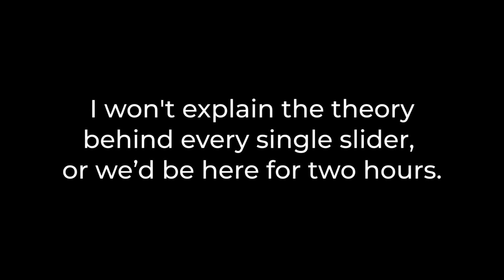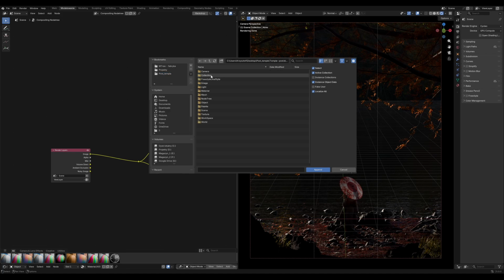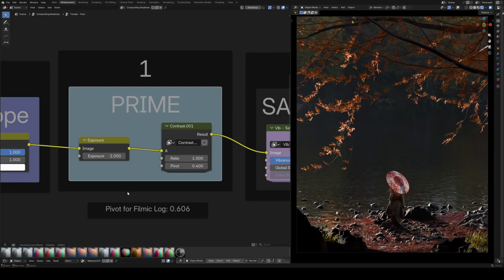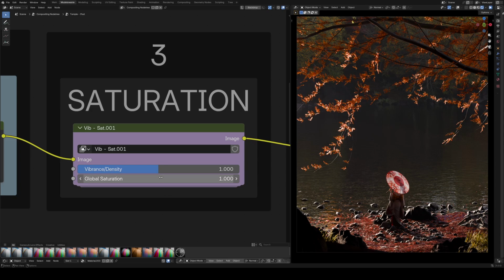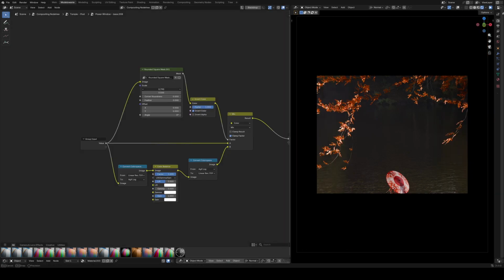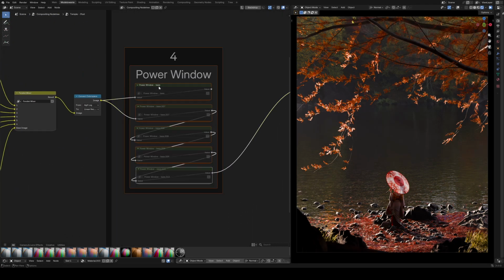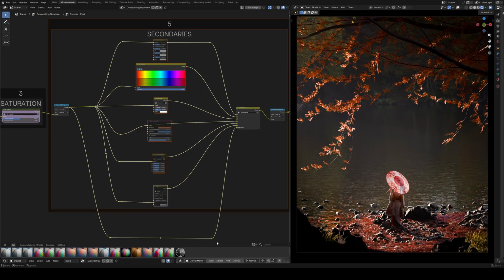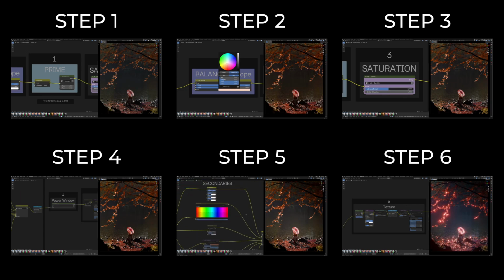Cinematic Color Grading Inside Blender 5.0 – Free AgX Node Group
Turn flat renders into cinematic frames – directly inside Blender 5.0, using the compositor and AgX. No DaVinci, no Photoshop.

In this video I show you my cinematic color grading workflow inside Blender’s compositor, using an AgX-based setup inspired by DaVinci Resolve.

You’ll see:
– how I set up AgX and color management in Blender
– how I build contrast and balance the image
– how I approach primary and secondary corrections
– how I add final texture / finishing touches
– how to plug the node group into your own renders

What you need:
– Blender 5.0
– AgX enabled as your view transform
– basic understanding of Blender’s compositor (connecting nodes, Composite output)